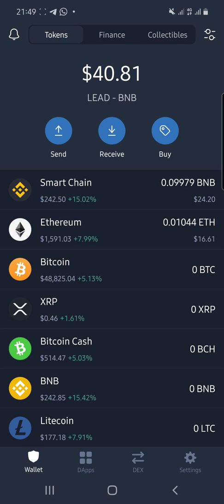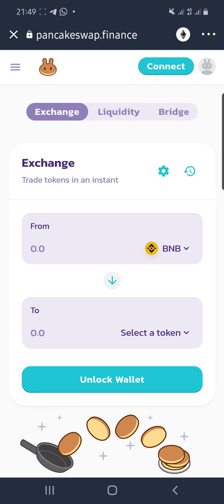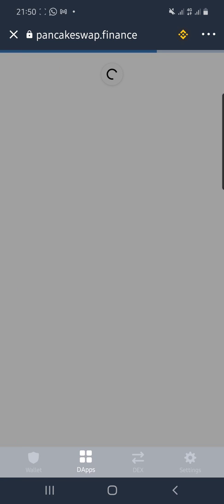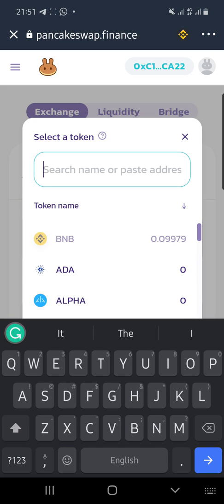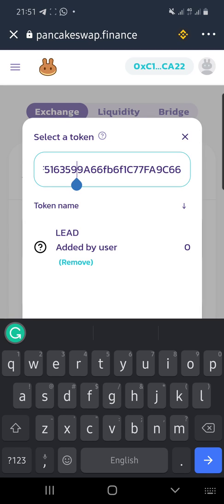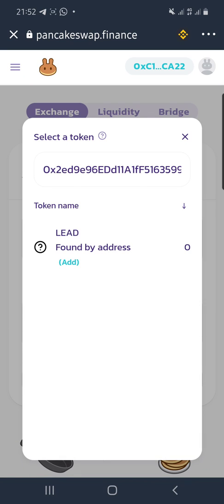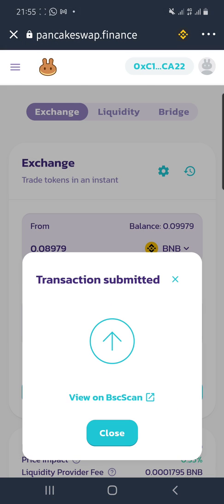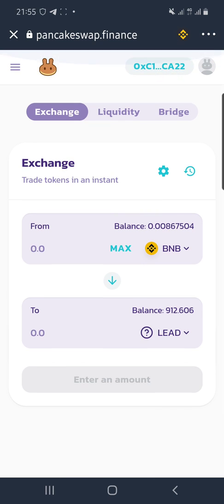How to Swap BNB for LEAD on Pancake Swap in Four Minutes!!!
to trade and provide liquidity to LEAD/BNB pairs.